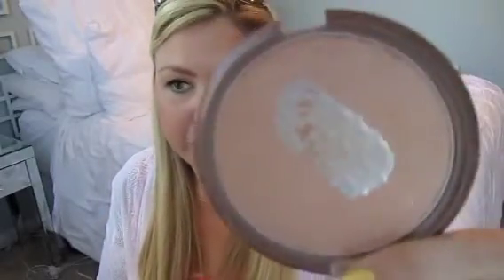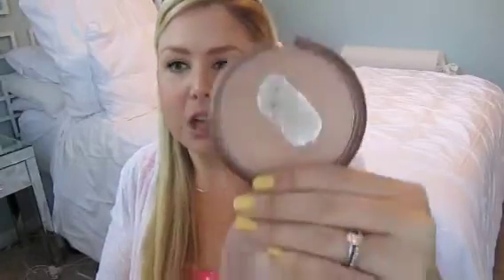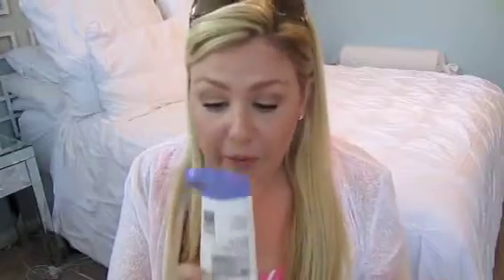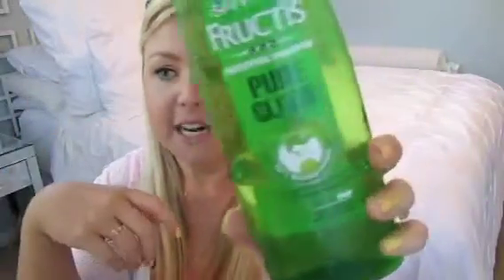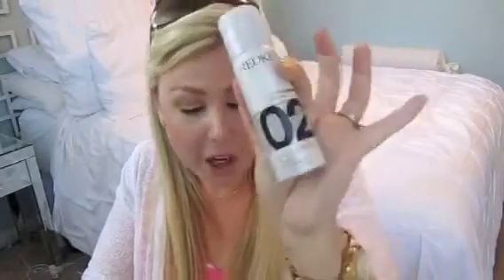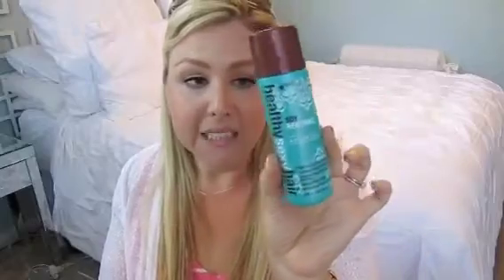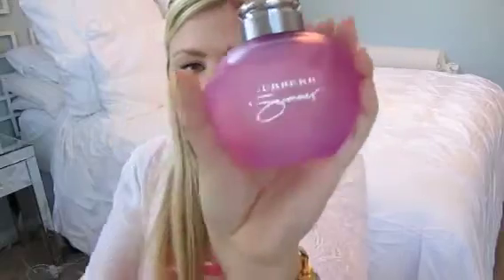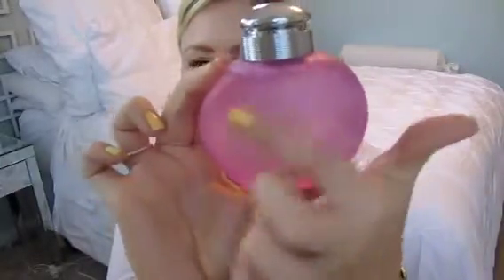May FAVORITES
Hey Everyone!! Hope you enjoy my fave products from this month! Xoxo Stacie